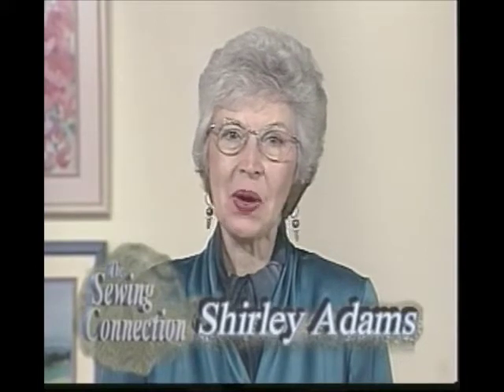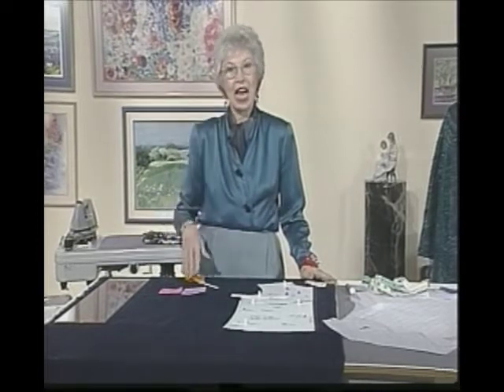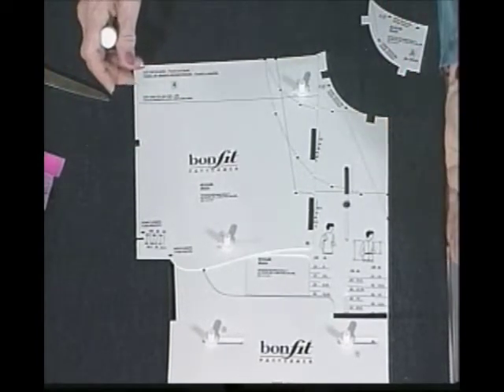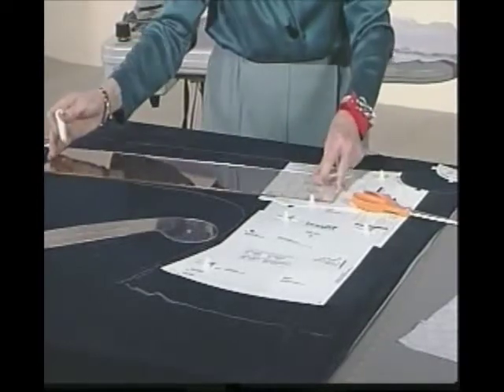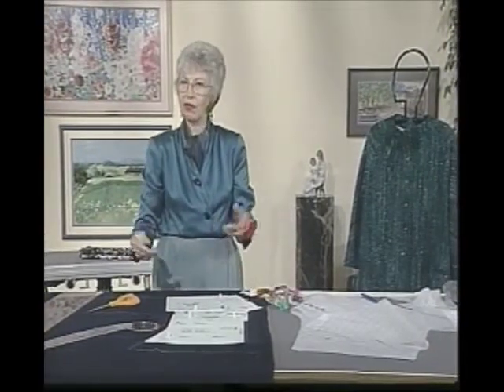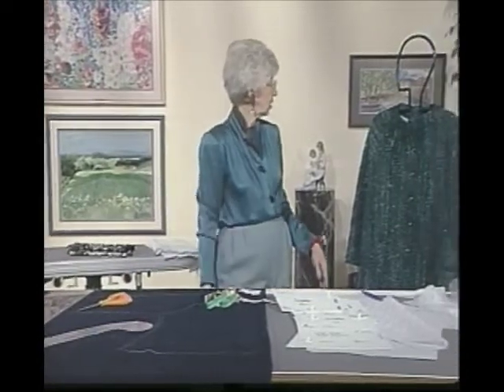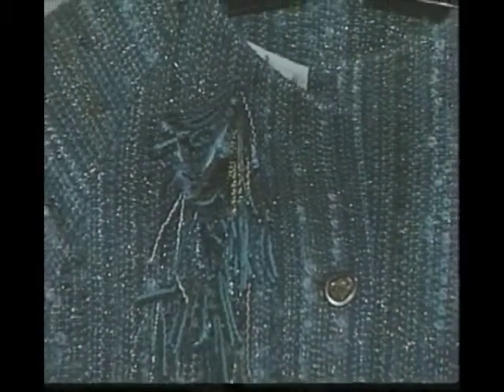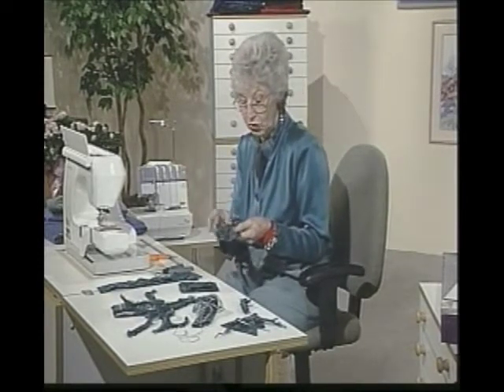Loom Woven Fabrics with Shirley Adams Sewing Connection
Handle precious woven fabrics with planning and care. Learn pattern layout, construction and finishing techniques appropriate to the expense of your beautiful fabrics. A blue sweater jacket sparkles with gold woven into the fabric.